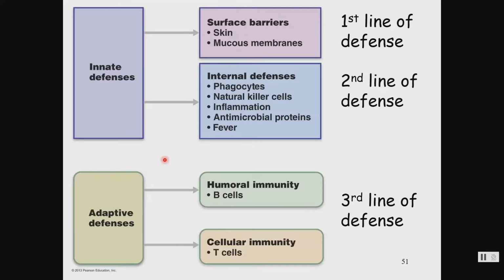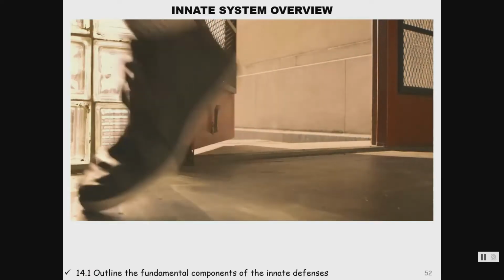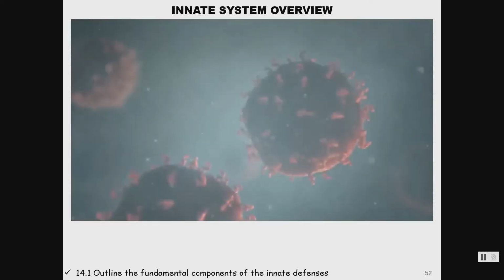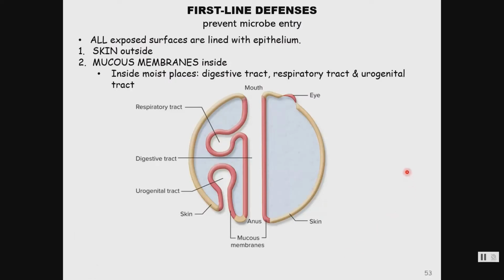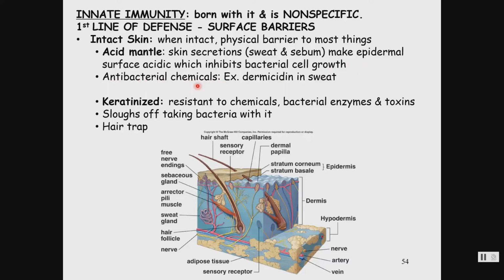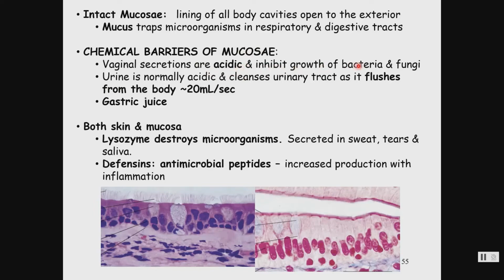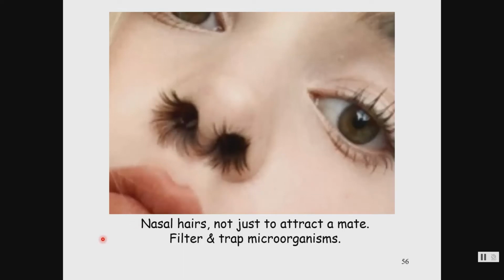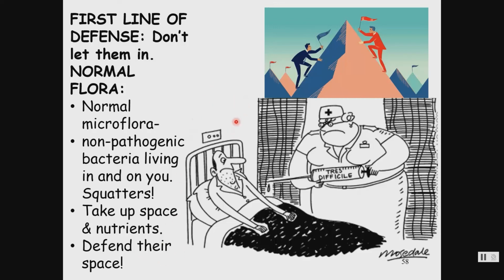AP2 Innate Immunity Part 2 - surface barriers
How the skin and mucous membranes protect the body from pathogen entry.